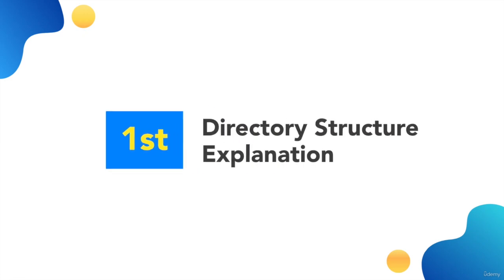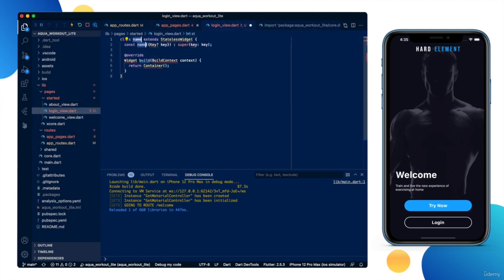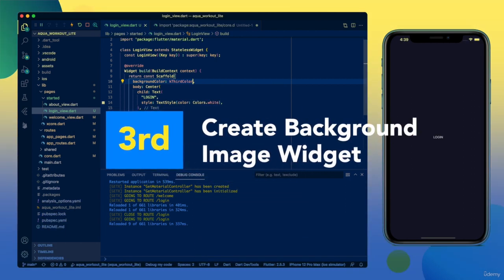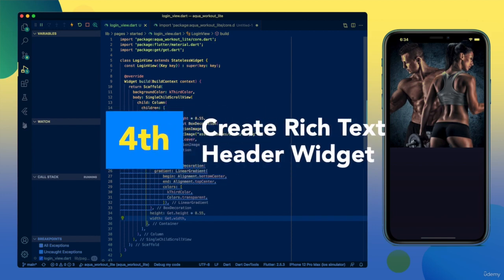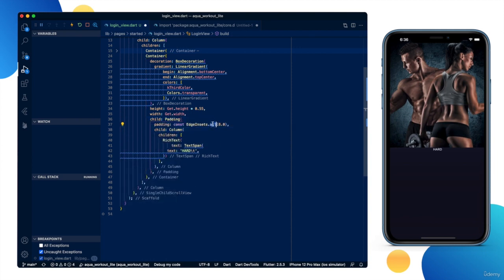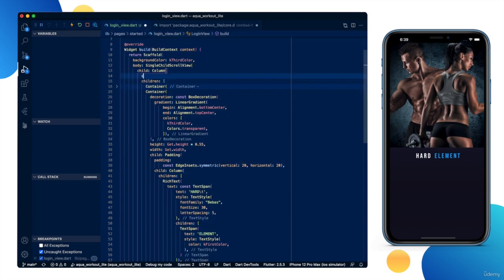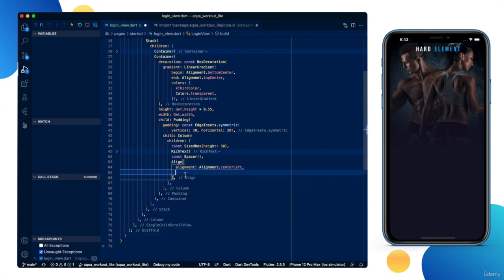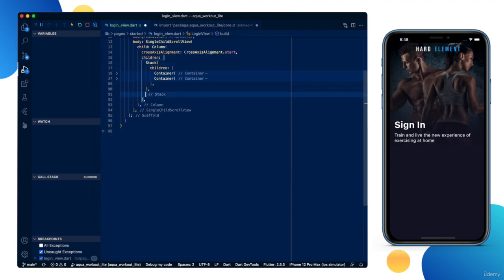Section 2 Coding Started, Lecture 4 Fitness App #3 Login Screen@100OCLOCK